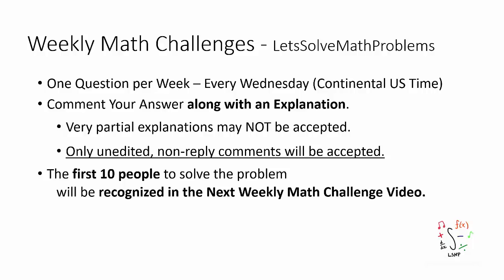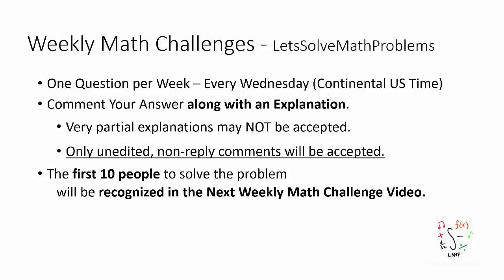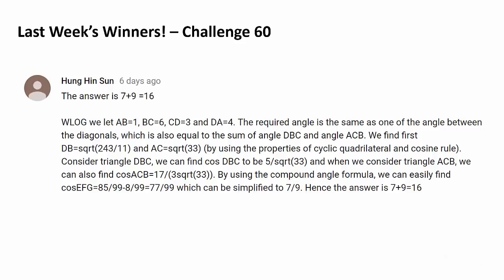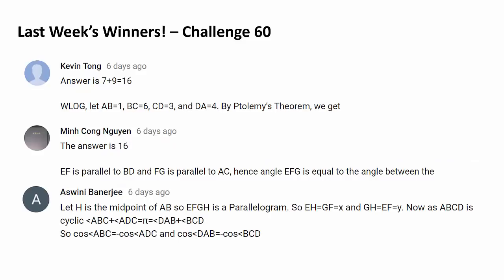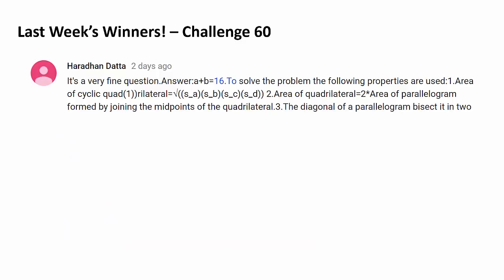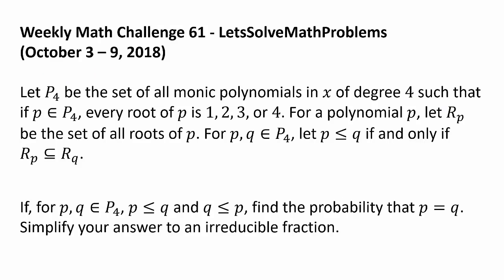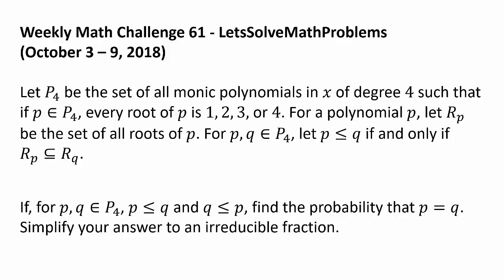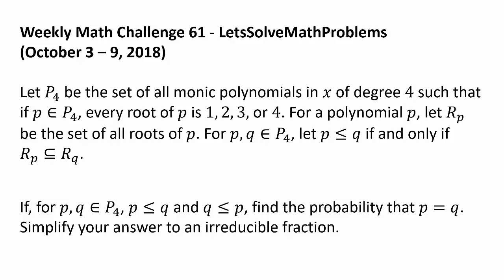Challenge 61: Comparing Polynomials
Congratulations to Hung Hin Sun, Kevin Tong, Minh Cong Nguyen, Aswini Banerjee, Joseph Ho, Rajat Khandelwal, Albanovaphi7, and Haradhan Datta for successfully solving the last week's math challenge question! Hung Hin Sun was the first person to solve the question.